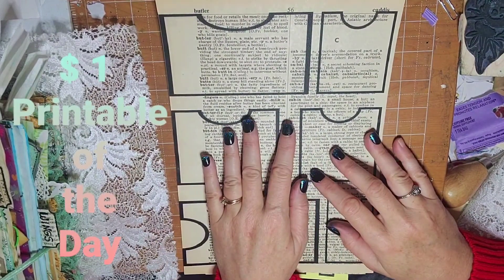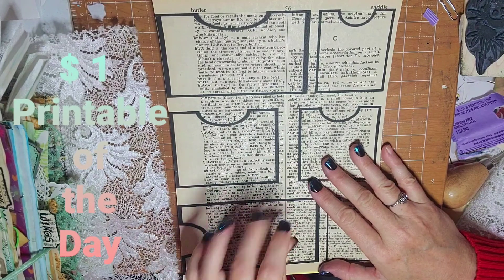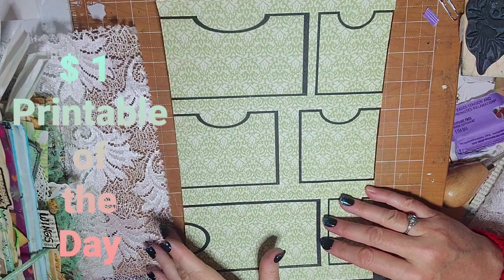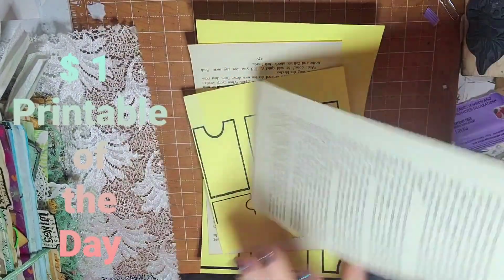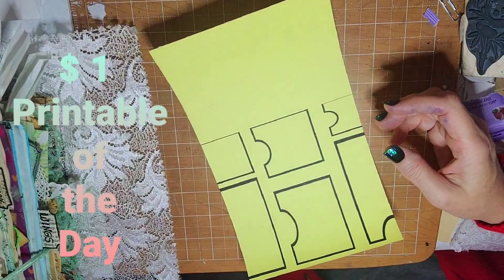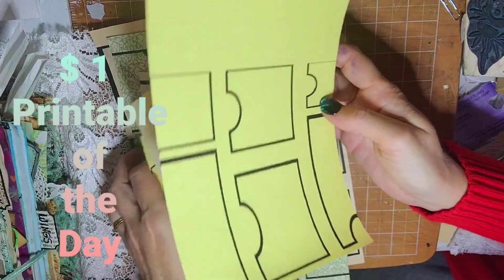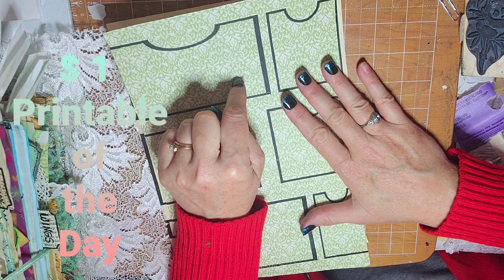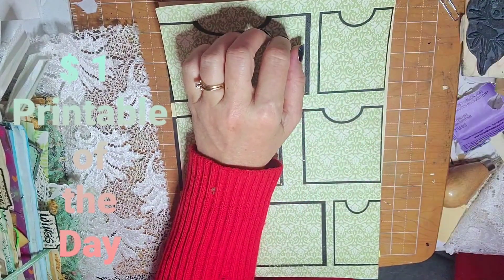$1 Printable (Digital) of the Day: Pockets with Thumb holds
If you have a video of you using one of my pintables please add pastorswifedigiprints to your video so that I can see them too. Thank you so much! $1 Printable (Digital) of the Day: Pockets with Thumb holds

Pockets with yhumbhold template:

my etsy store: astepbackShop

@ a_step_back_in_time_journals

a step back in time journals

KJV Devotionals For Women Please visit my digital store on Etsy